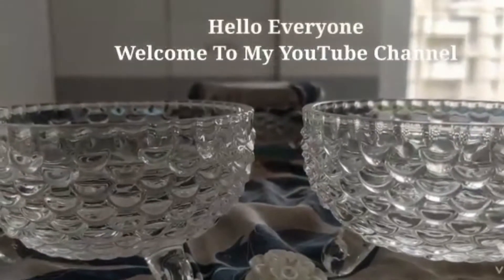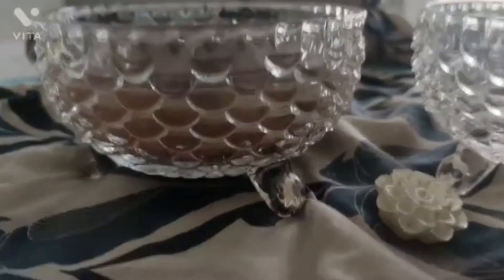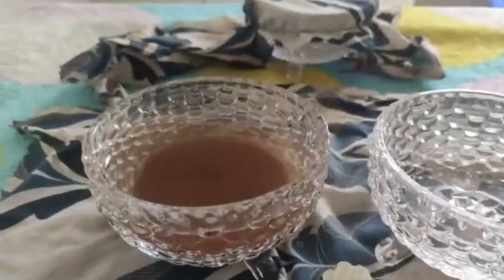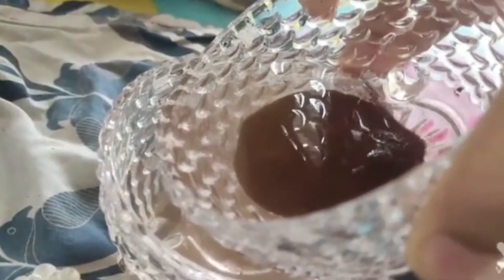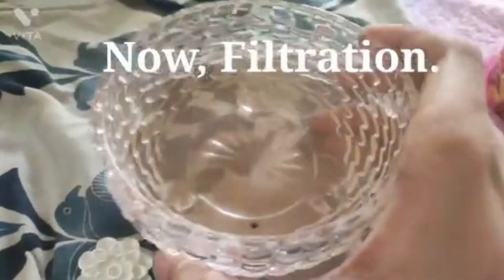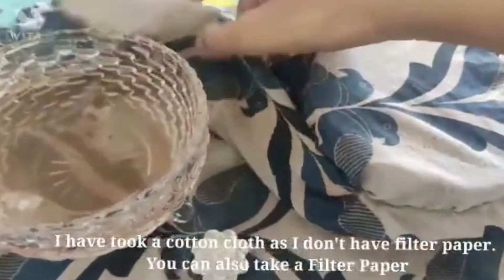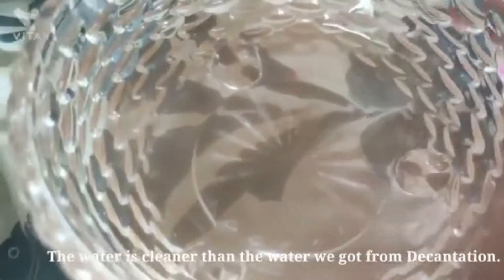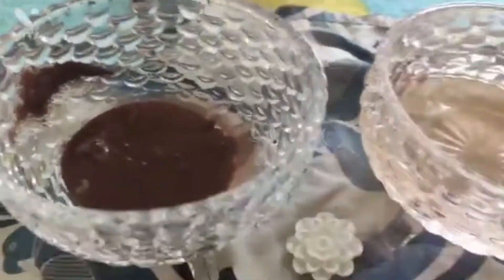Sedimentation, Decantation and Filtration Activity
Hello Everyone.
Sedimentation, Decantation and Filtration Activity done is shown in the video.

Artistry ANIMATIONS